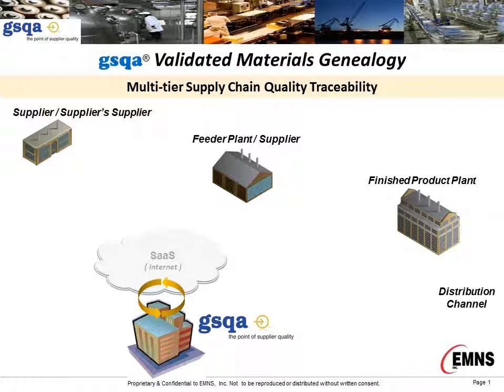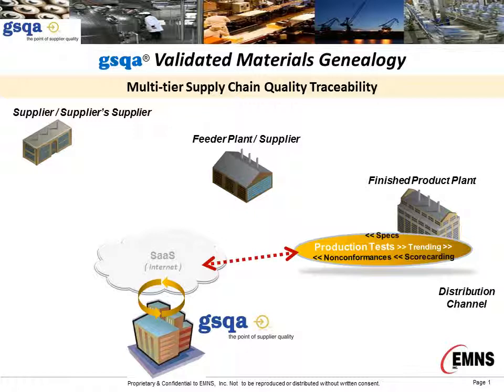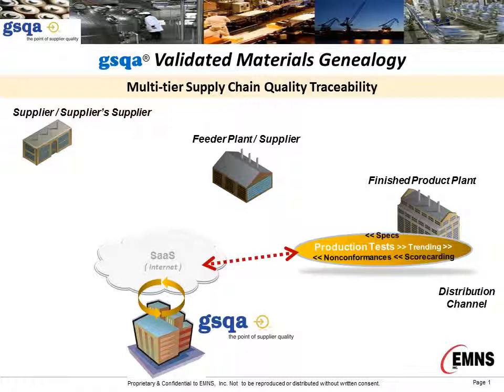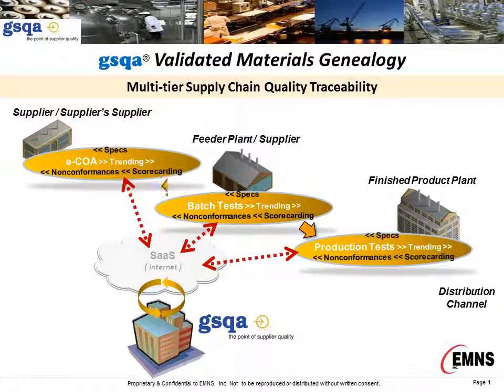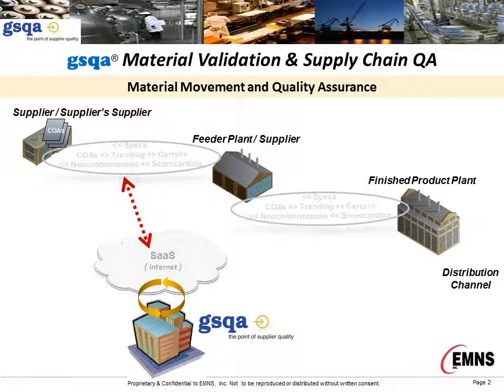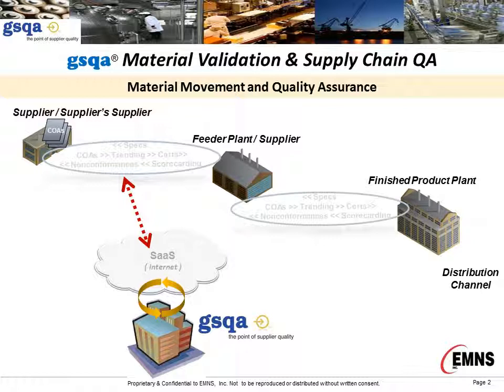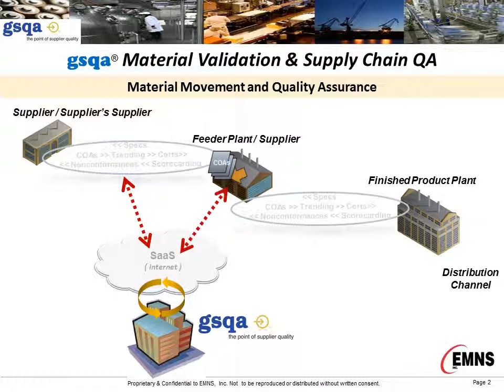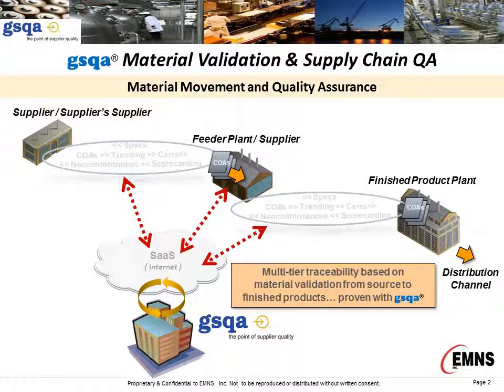Solution to Supply Chain Quality Protection